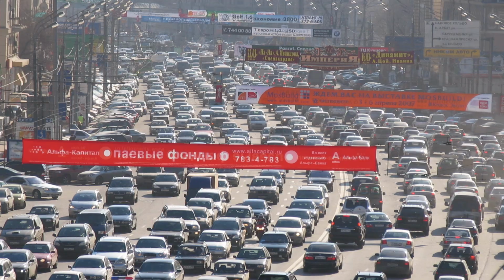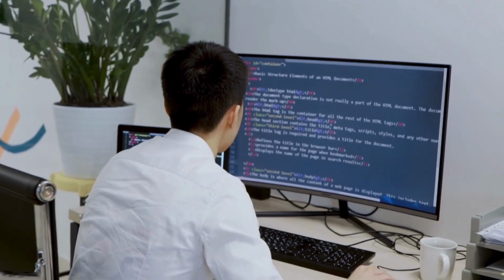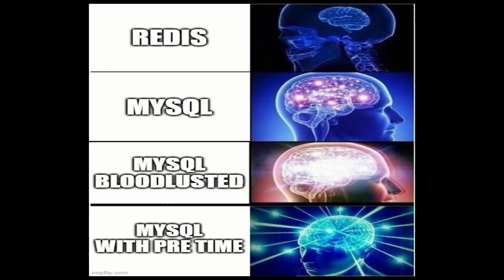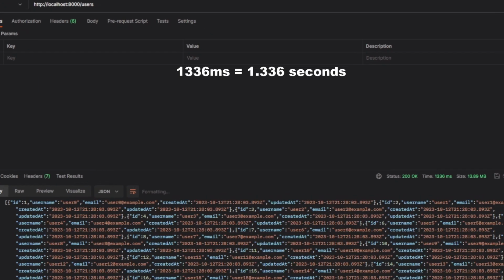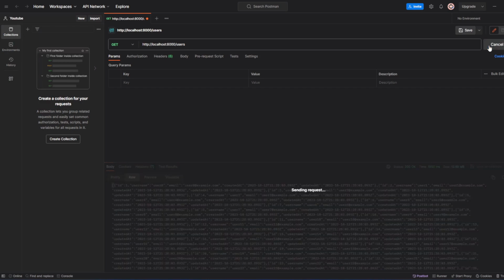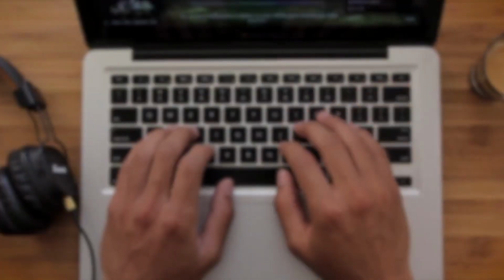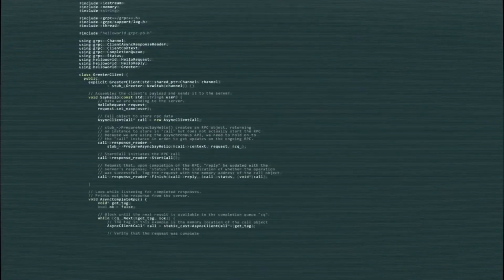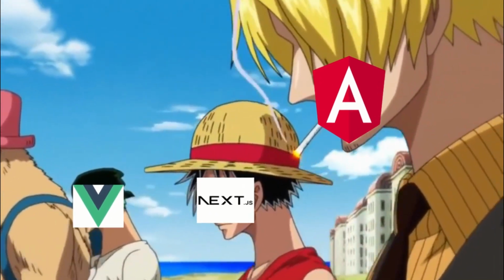How to Make Your Site 10 Times Faster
Is your website running a bit slow? In this video, we're showing you exactly how to make your site 10 times faster! We'll cover practical tips and easy-to-follow steps to speed up your website's loading times.

Timecodes
0:00 - Intro
0:22 - Server side cache
3:03 - Client side cache
3:25 - Minify
4:08 - Image optimization